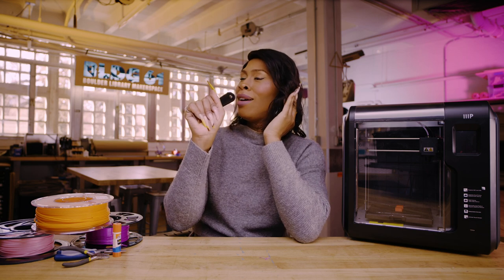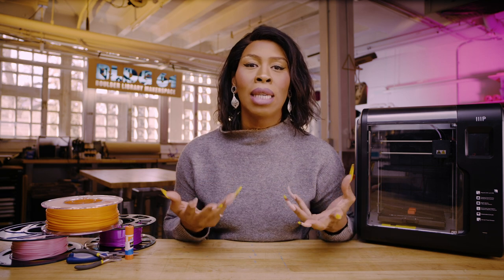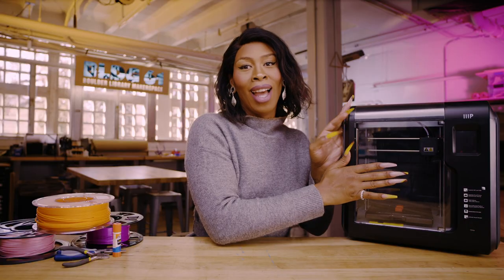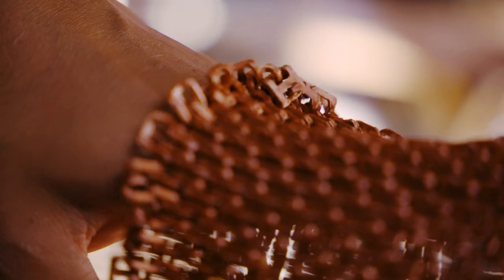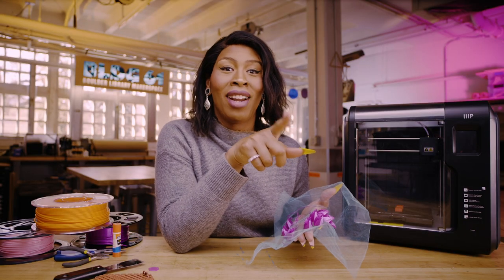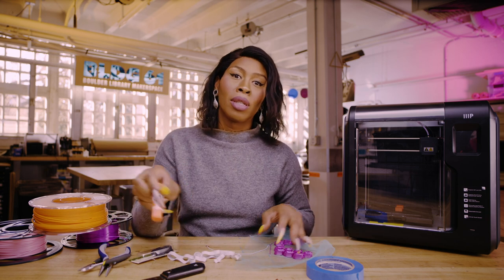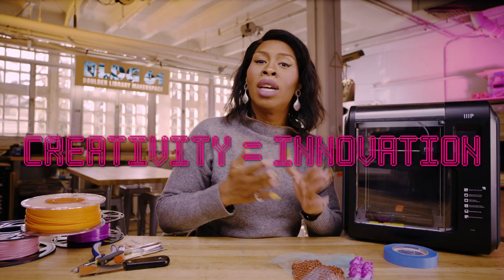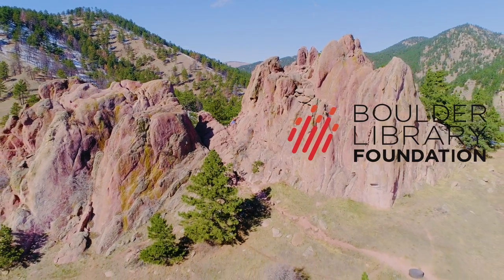The TWIRCH Shop: 3D Printed Fabric | TTG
On this episode we're going to be making our own 3D printing fabric. We’re coming to you live from BLDG 61, Boulder Library’s Makerspace, and today, we’ll review what we already know about 3d printing, discuss the various types of 3d printed textiles, and then play with strategies for constructing an actual garment with this material.

My 3D Printer
PLA used

If you like my animation, go get your own from (Yacine Kelela)